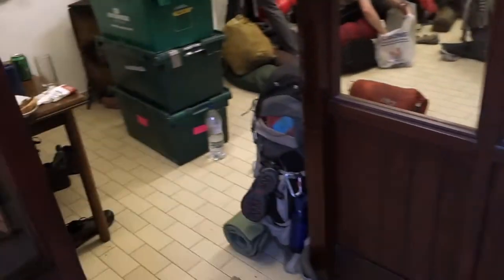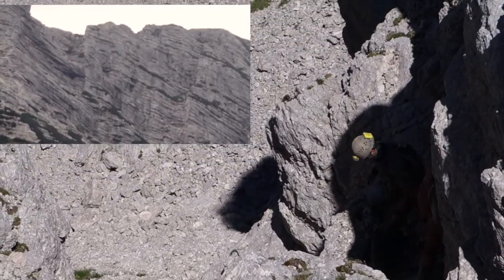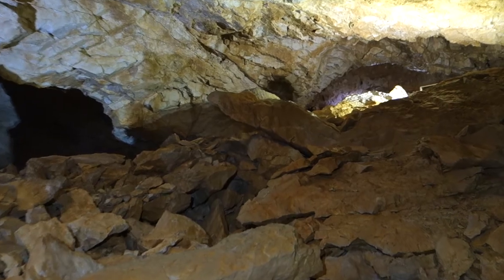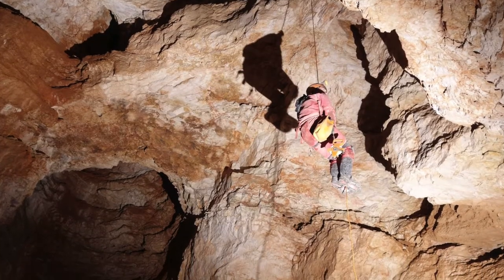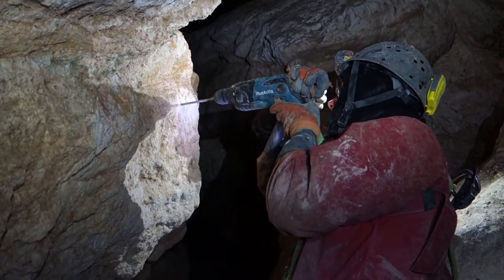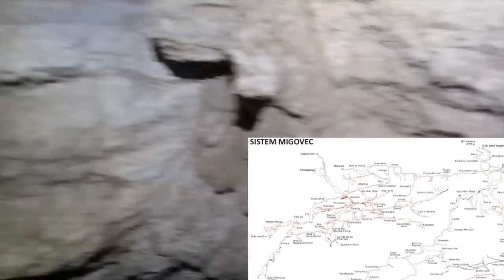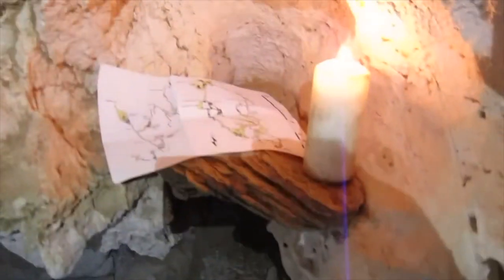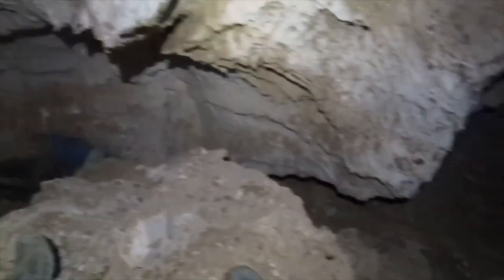Over the Edge 2017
A documentary on the exploration of Sistem Migovec by the Imperial College Caving Club (ICCC) and Jamarska Sekcija PD Tolmin (JSPDT) over the course of the 2017 Cez Rob expedition.

Credits to Jarvist Frost, Jack Hare and Rhys Tyers for the footage.